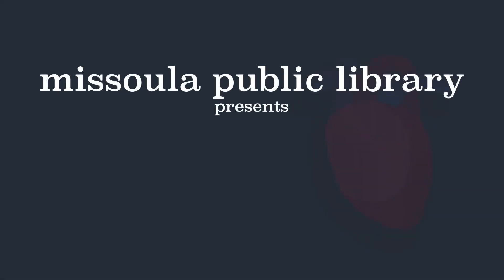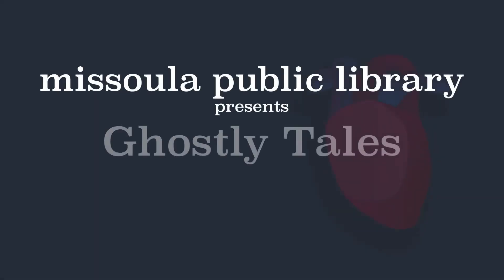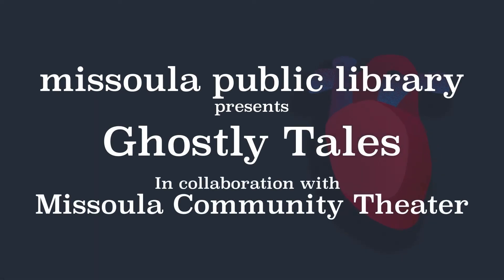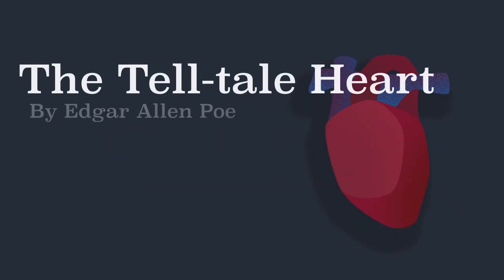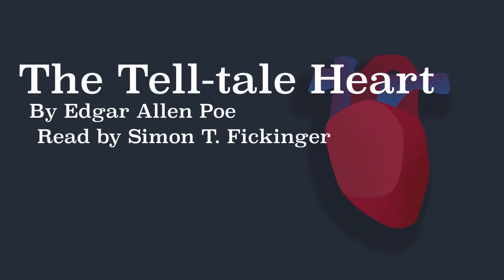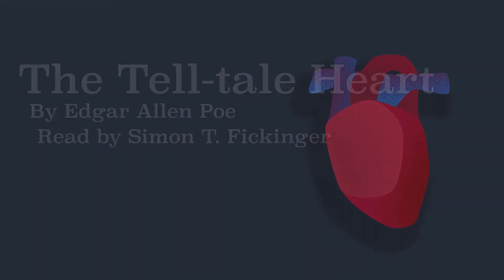MPL Presents: The Tell-tale Heart by Edgar Allen Poe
It's October and the time has come for Ghostly Tales and Spooky Stories!

Join Missoula Public Library and the Missoula Community Theater as we read the ghastliest of tales every Saturday this month.

Today, The Tell-tale Heart,  By Edgar Allen Poe.
Read by Simon T. Fickinger with sound engineering by Greg Boris.